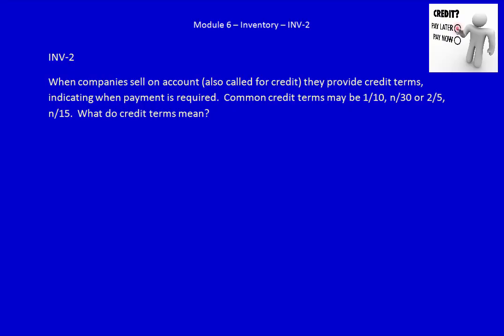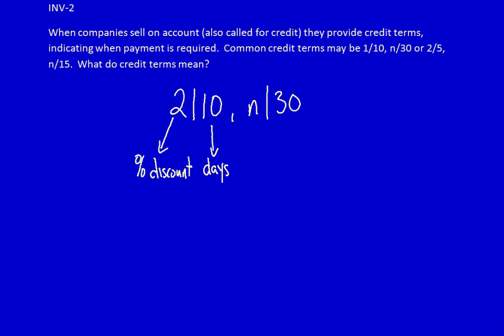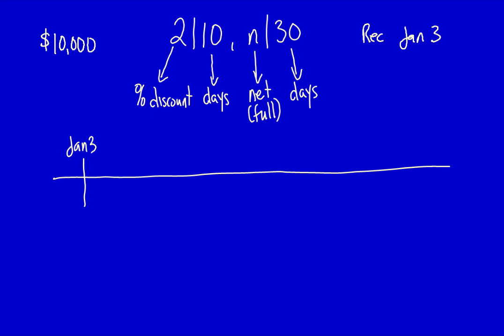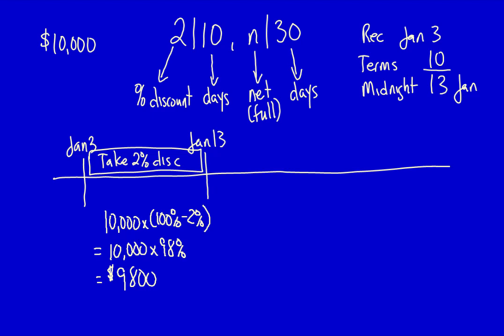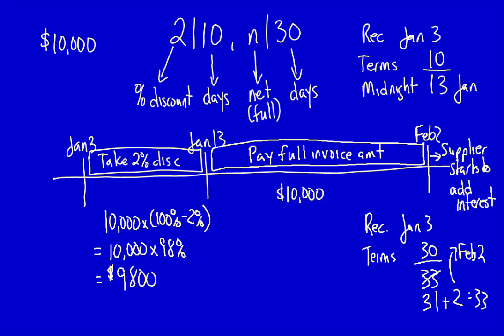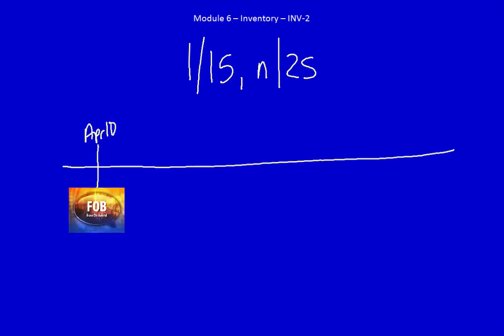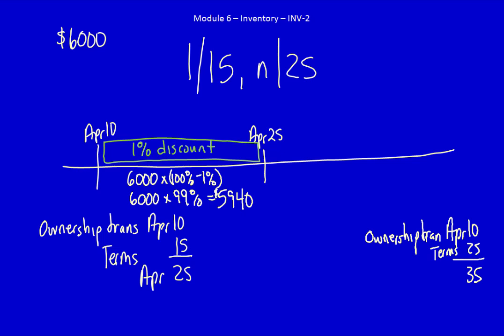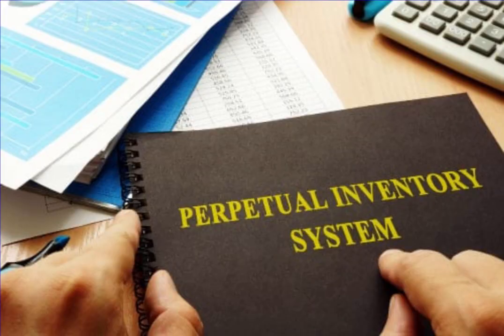Module 5, Inventory - Credit Terms Explained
In this video I explain credit terms and how they are used to determine not only when but how much a payer must pay.

Download the worksheet and complete it as you follow along with the video.  You can then use them as study notes!

Else